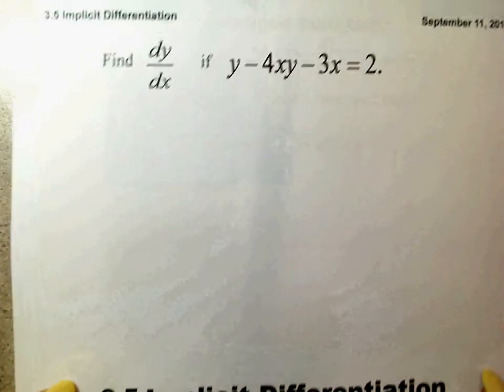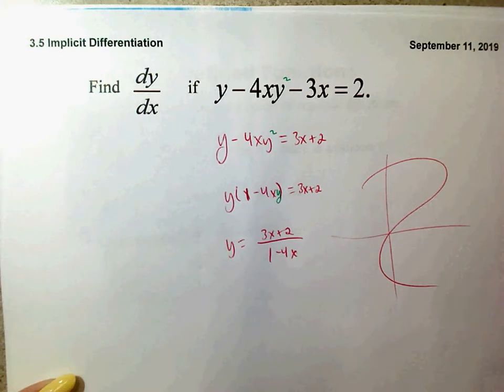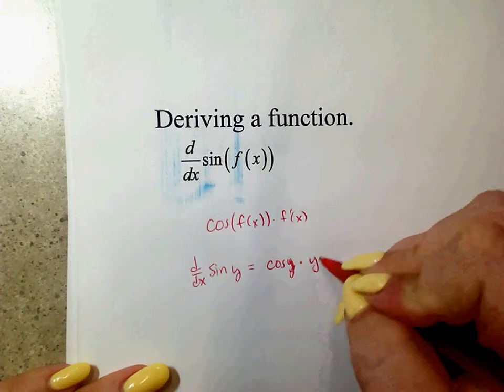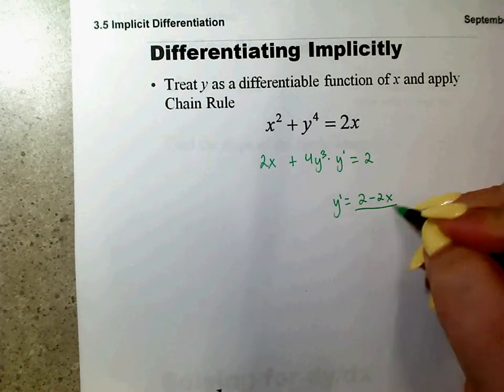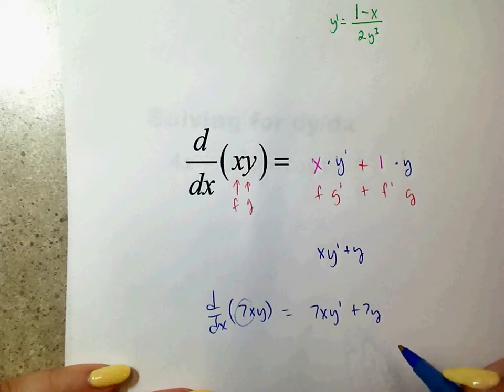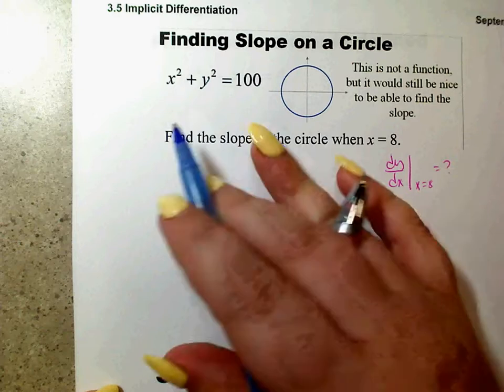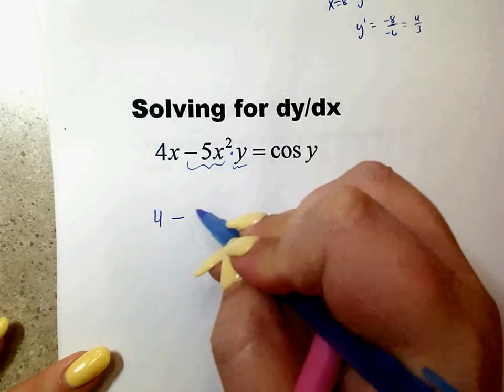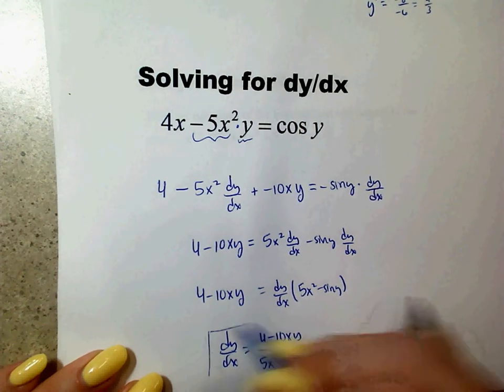3.5 Implicit Differentiation Part 1